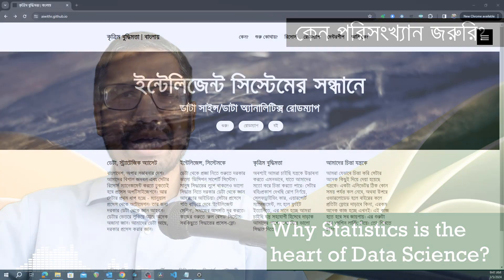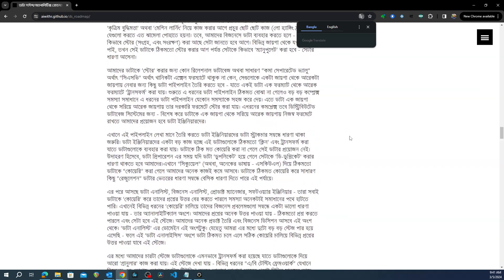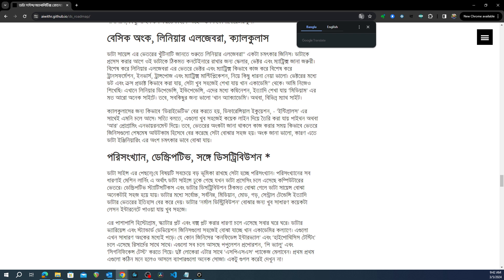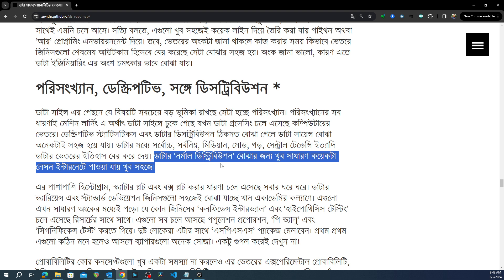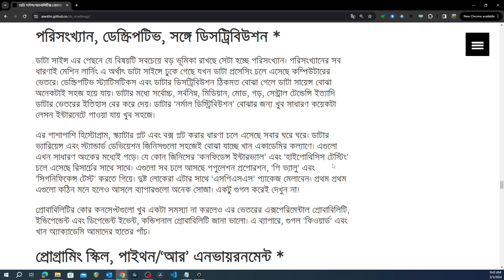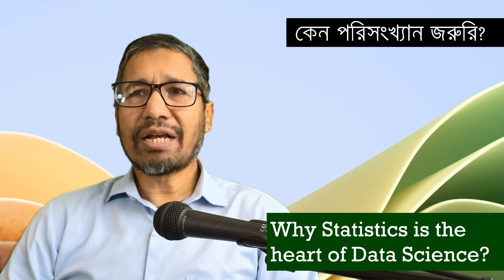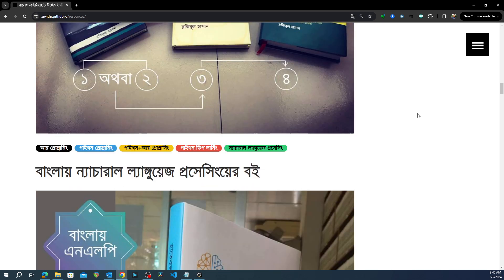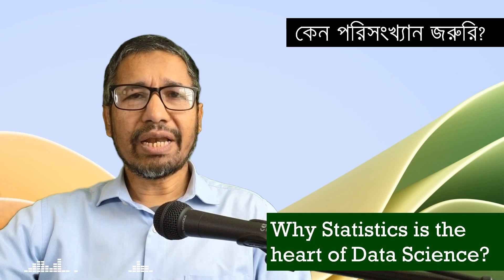রোড টু হাইটেক ইন্ডাস্ট্রি: The Importance of Statistics in Data Science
বাংলায় ইন্টেলিজেন্ট সিস্টেম তৈরি নিয়ে কিছু রিসোর্স